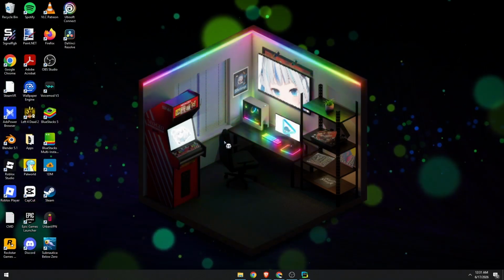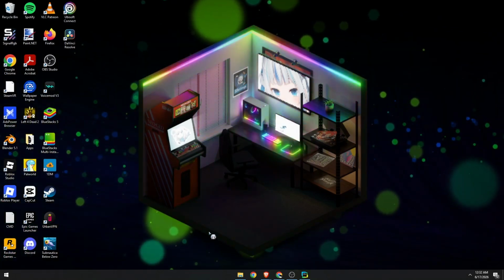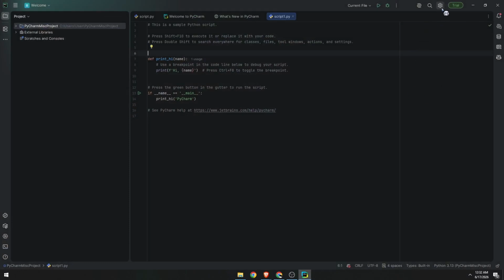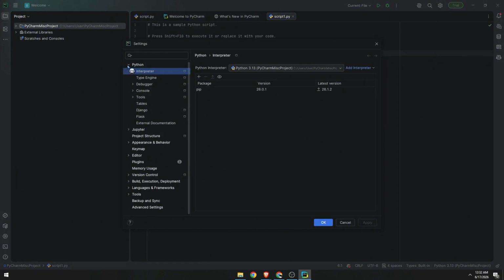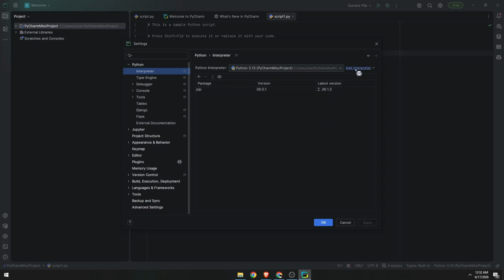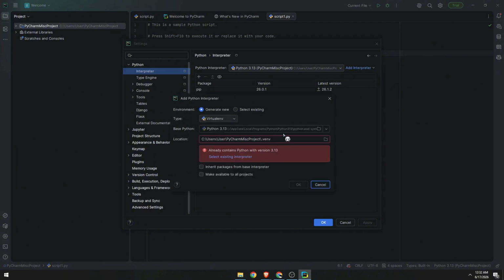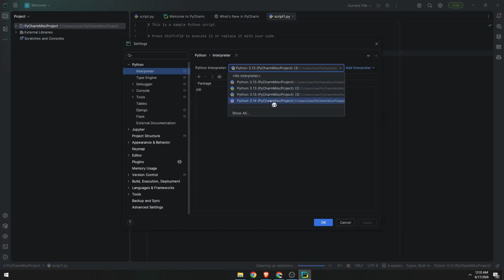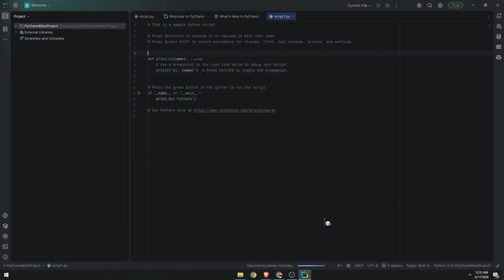How to Change Python Interpreter in PyCharm in 2026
How to Select Different Interpreter in PyCharm in 2026

How to change interpreter in PyCharm is a helpful topic for anyone who wants to manage Python project settings, switch Python versions, fix environment issues, or connect the correct interpreter to a specific project. The Python interpreter is an essential part of running code in PyCharm because it determines which Python version, packages, libraries, and environment settings are used when working on a project.

As Python continues to be used worldwide for software development, data science, artificial intelligence, automation, education, and web applications, managing interpreters has become an important part of professional coding setup. Whether someone is switching to a new Python version, selecting a virtual environment, or fixing an incorrect project configuration, knowing how to change interpreter in PyCharm can make Python development easier, more organized, and more productive.